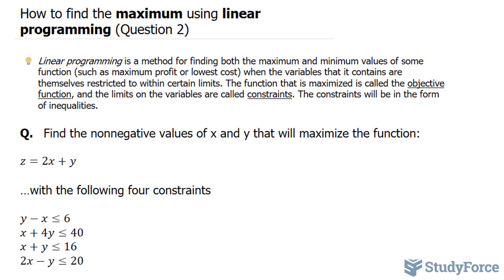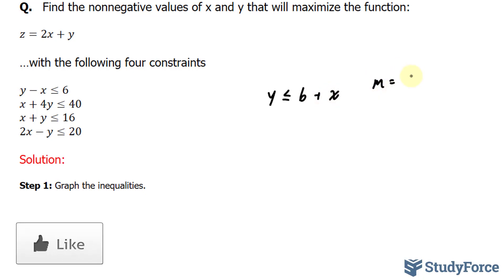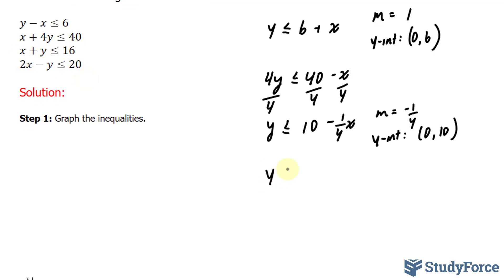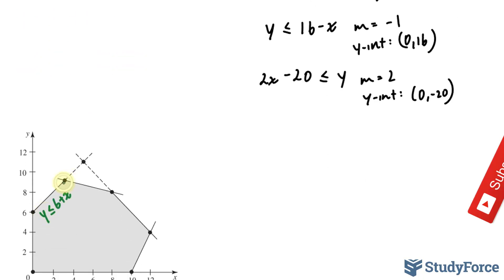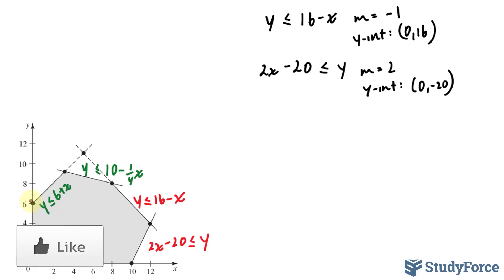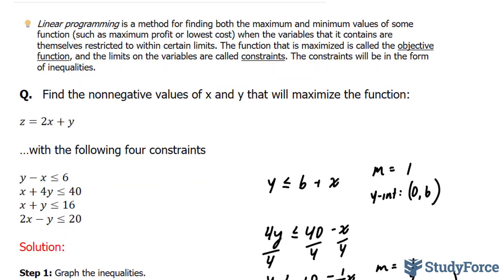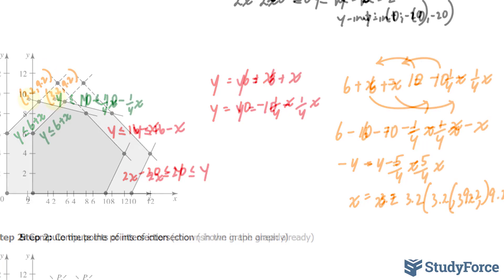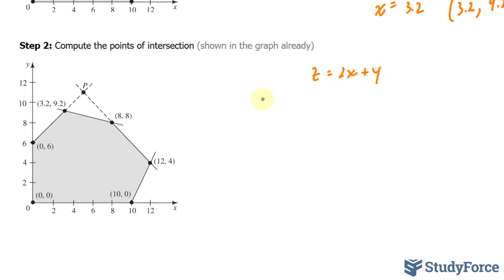📚 How to find the maximum using linear programming (Question 2)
Linear programming is a method for finding both the maximum and minimum values of some function (such as maximum profit or lowest cost) when the variables that it contains are themselves restricted to within certain limits. The function that is maximized is called the objective function, and the limits on the variables are called constraints. The constraints will be in the form of inequalities.

Q.   Find the nonnegative values of x and y that will maximize the function:

z=2x+y

…with the following four constraints

y−x≤6
x+4y≤40
x+y≤16
2x−y≤20

Solution:

Step 1: Graph the inequalities.

Step 2: Compute the points of intersection (shown in the graph already)

Step 3: Use the points of intersection to compute z   (z=2x+y)